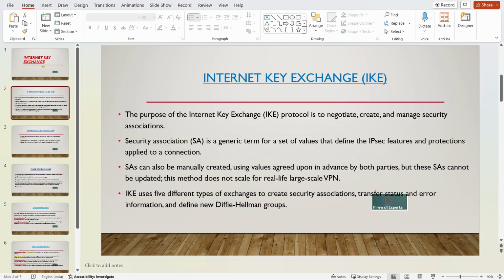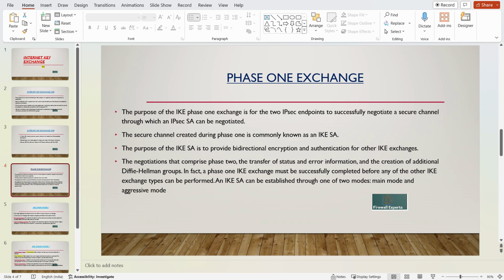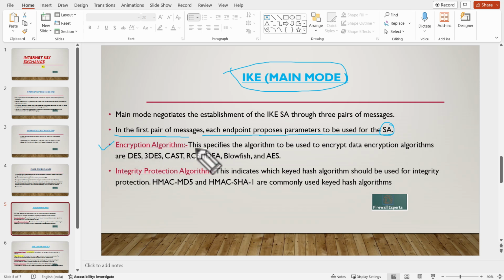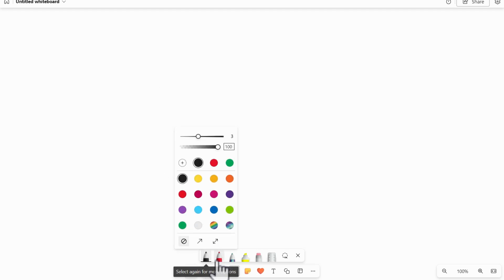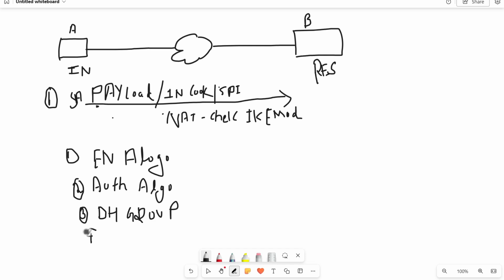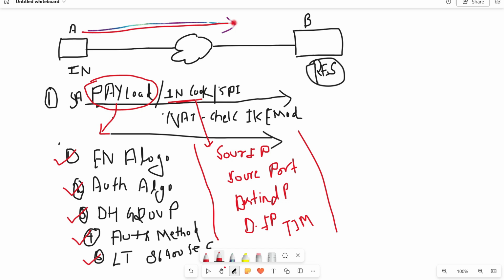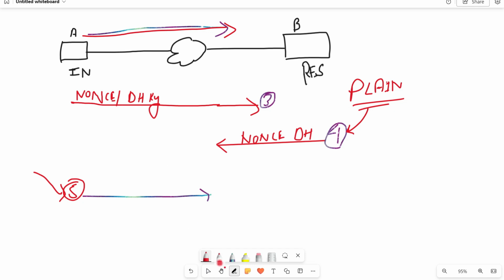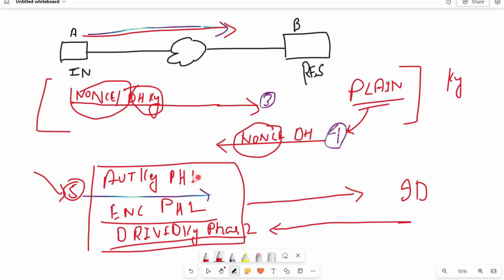IP Sec Fundamentals IKE & IKE Main Mode Deep Drive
This Video Covers Deep Drive of IKE and IKE Main Mode  also Deep understanding of IKE and Main Mode

IP-Sec Architecture
# Gateway-to-Gateway Architecture
Host-to-Gateway Architecture
Host-to-Host Architecture
IP Sec Authentication sequence
security parameter index
security association
Encapsulating Security Payload (ESP) (Tunnel Mode and Transport mode)
ESP Packets Deep Drive
IKE Main Mode